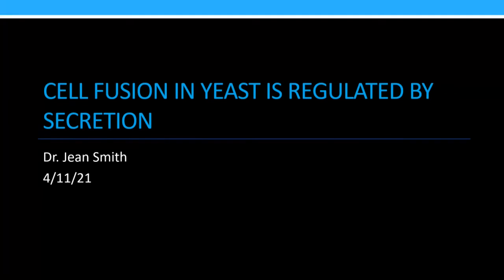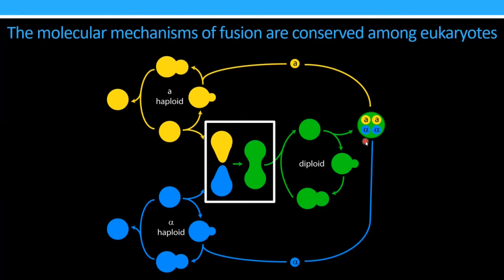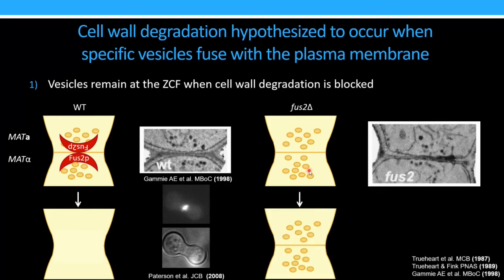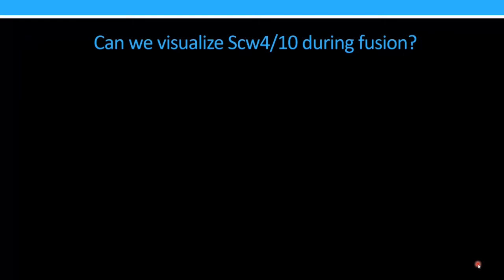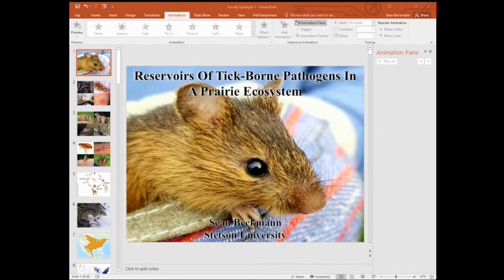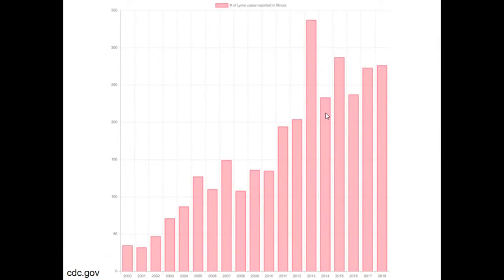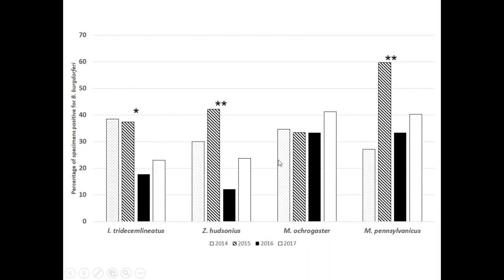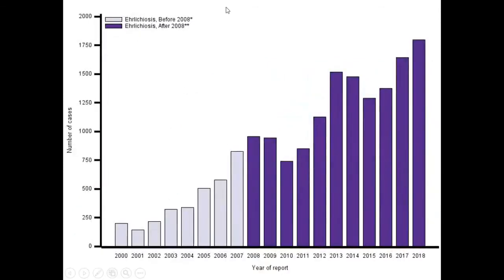Faculty Spotlight #17 Webinar April 14th - Dr. Jean Smith/Dr. Sean Beckmann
The spotlight series is a showcase of research, creative inquiry, and other scholarly engagement of the campus community. Stop by and learn about the research of our talented Stetson community!

Dr. Jean Smith
Presentation Topic: Cell Fusion In Yeast Is Regulated By Secretion

Dr. Sean Beckmann
Presentation Topic: Identifying Reservoirs Of Tick-Borne Pathogens In Prairie Rodent Communities